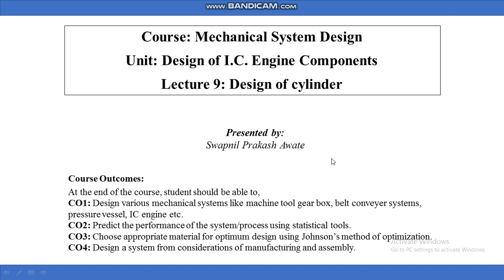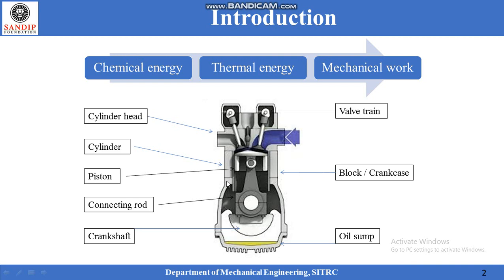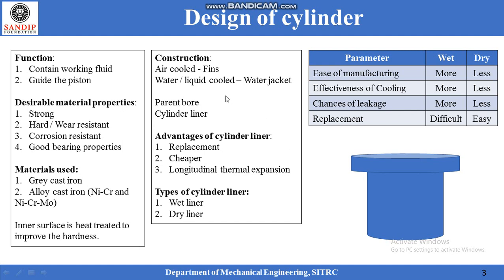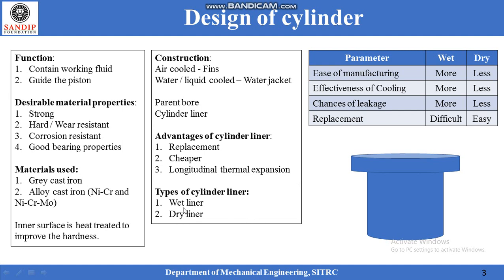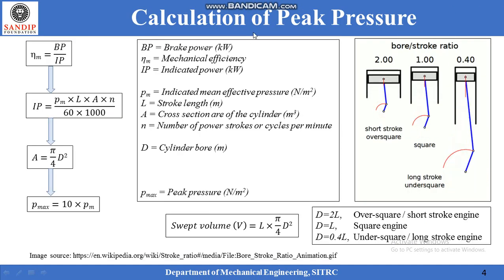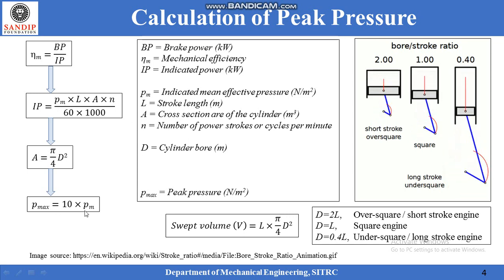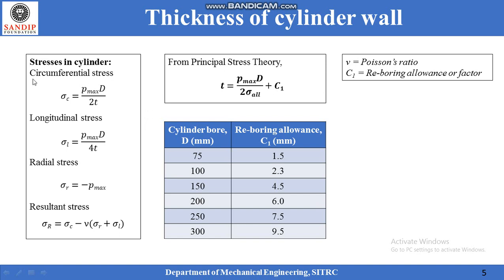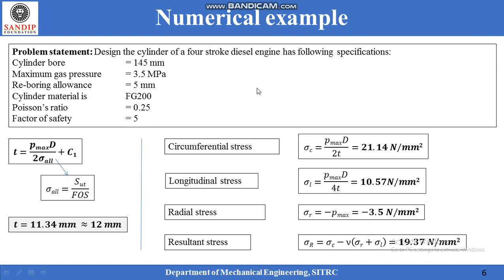MSD - Lecture 9 - Design of cylinder of an IC Engine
This video discusses about 'Design of cylinder in an IC Engine', in the course of Mechanical System Design, in UG program of MEchanical Engineering.

Reference books:
V. B. Bhandari, 'Design of Machine Elements', Tata McGraw-Hill Publishing Co.
R. B. Patil, 'Mechanical System Design', TechKnowledge Publication.

Image source:
(Accessed on 15th April 2020)